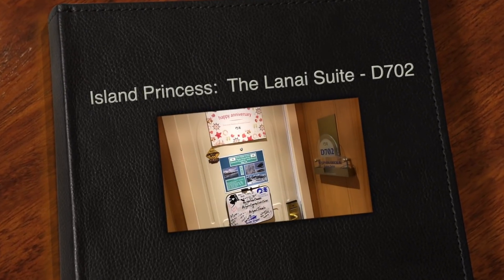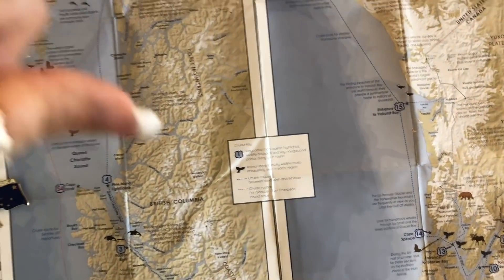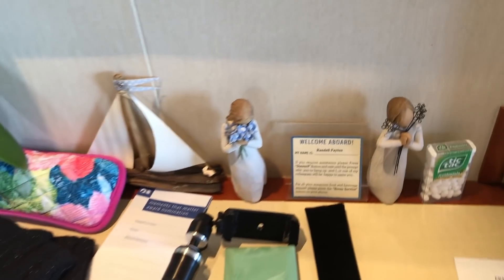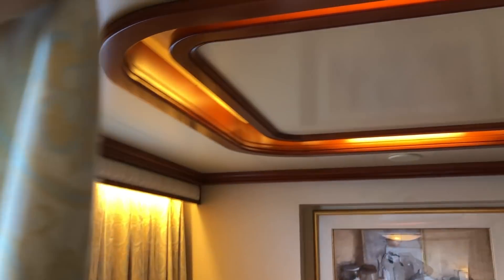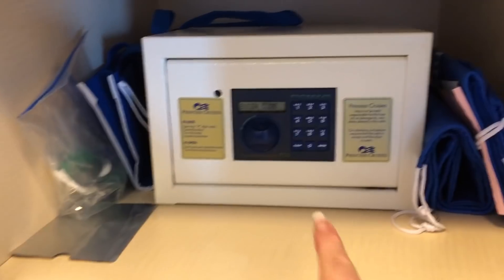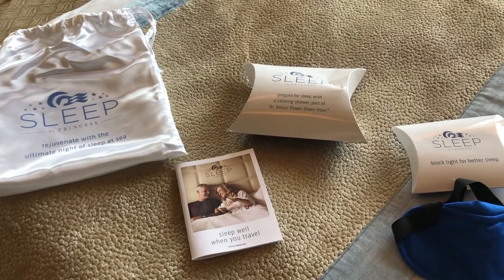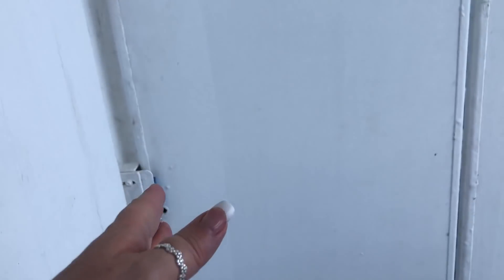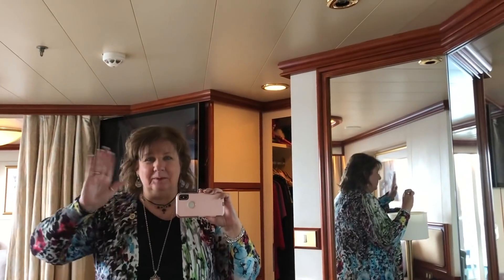Island Princess: The Lanai Suite - D702